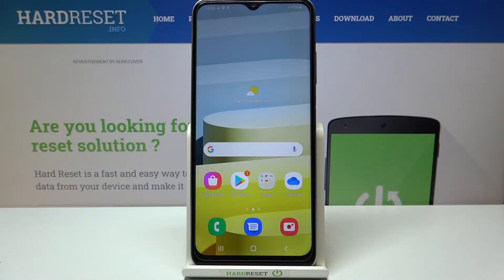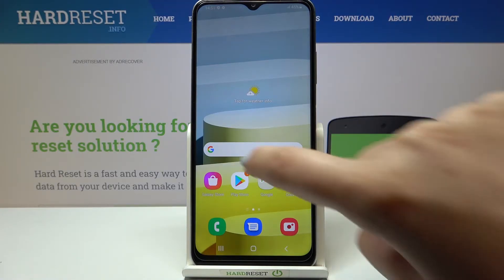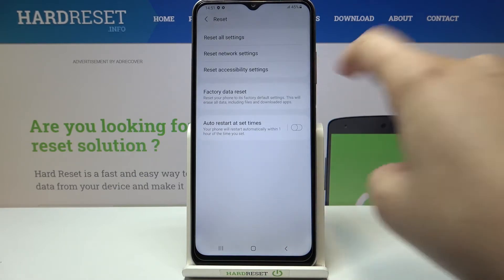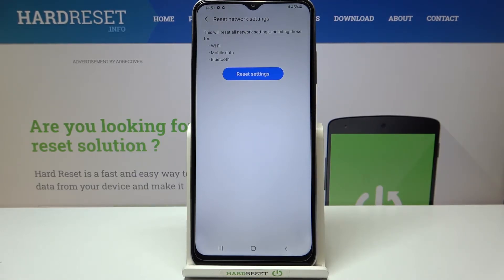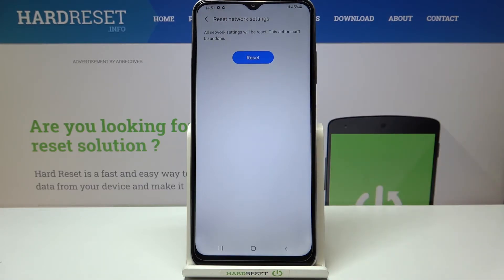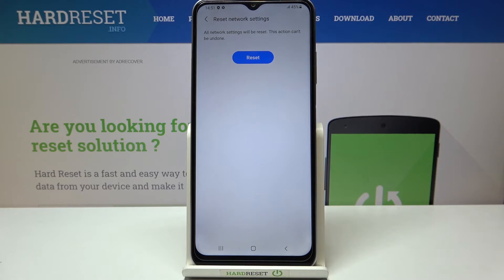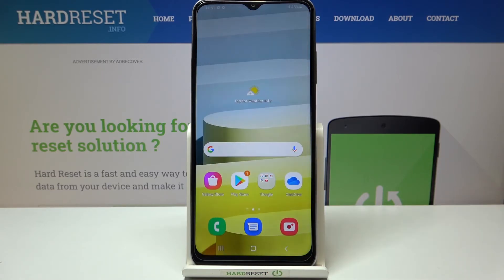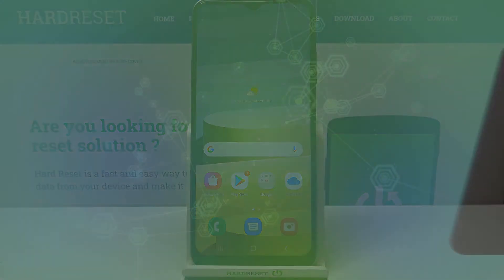How to Reset Network Preferences in SAMSUNG Galaxy A03s – Restore Network Defaults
Learn more info about SAMSUNG Galaxy A03s:
Wondering how to reset network settings in SAMSUNG Galaxy A03s? Do you want to check out how to smoothly restore network defaults in SAMSUNG Galaxy A03s?  Check out the enclosed instructions, where we teach you how to successfully reset network settings in SAMSUNG Galaxy A03s. If you need to reset network settings on your Samsung tablet, stay with us to learn how to get access to the connection settings and format network in SAMSUNG Galaxy A03s within a couple of seconds. Let’s use the attached instructions and restore a network in your Samsung device. Visit our HardReset.info YT channel and learn many tricks for SAMSUNG Galaxy A03s.

How to reset network in SAMSUNG Galaxy A03s? How to restore factory settings in SAMSUNG Galaxy A03s? How to reset Wi-Fi settings in SAMSUNG Galaxy A03s? How to reset mobile data settings in SAMSUNG Galaxy A03s? How to reset Bluetooth settings in SAMSUNG Galaxy A03s?